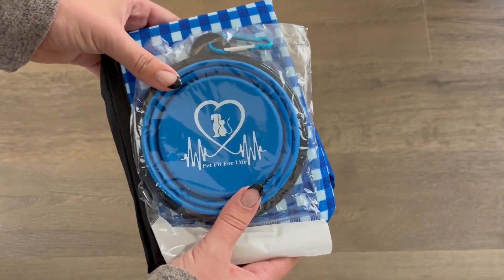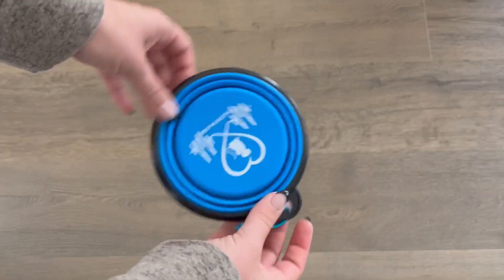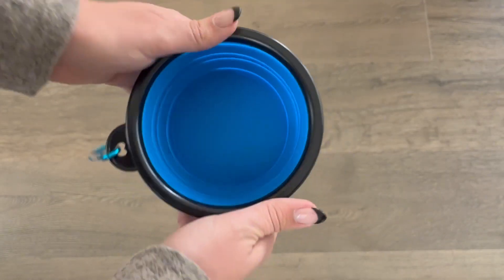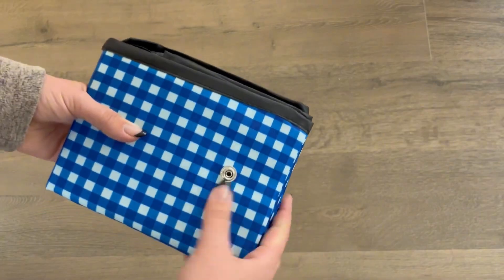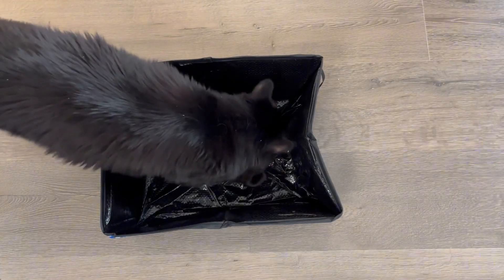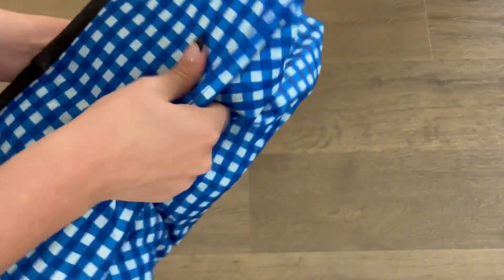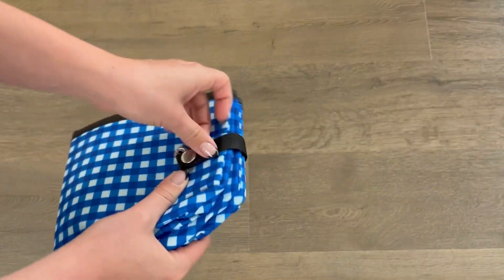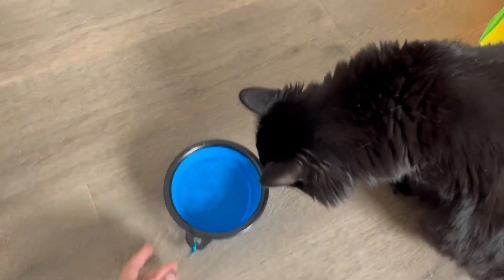Pet Fit For Life Collapsible Portable Cat Litter Box, Foldable and Packable Travel Litter Box for Ca